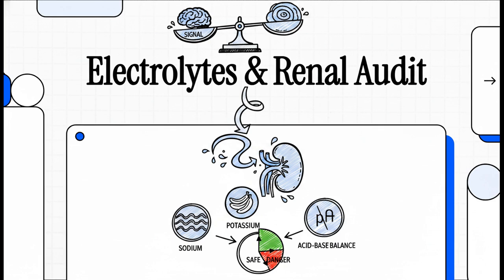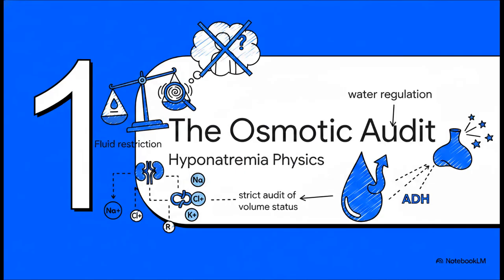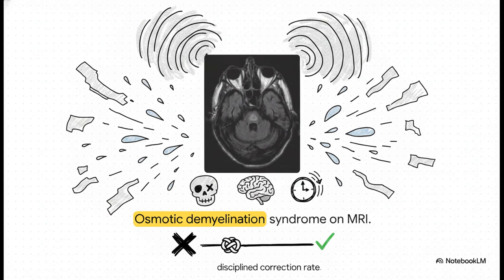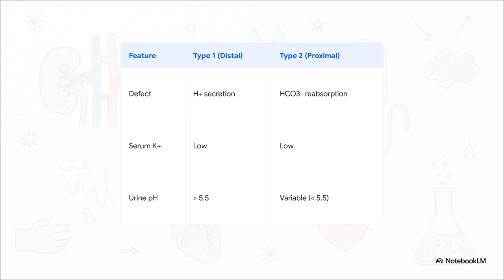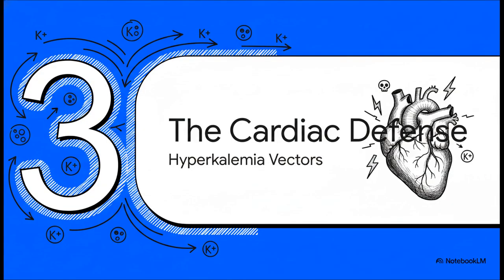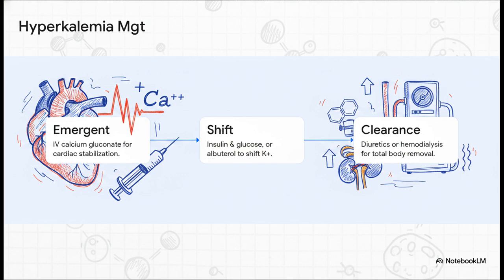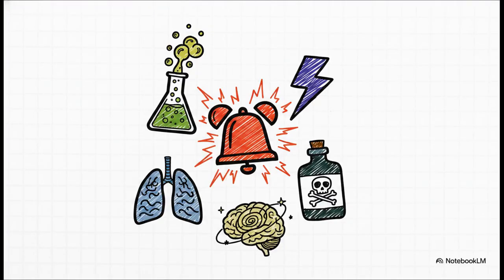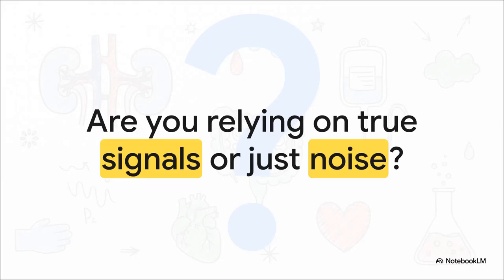Electrolytes Renal Audit